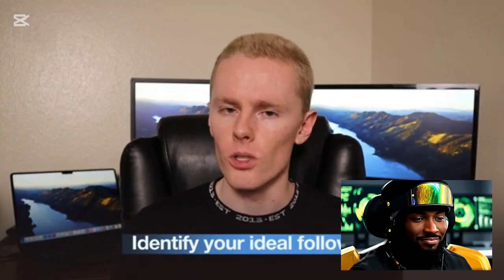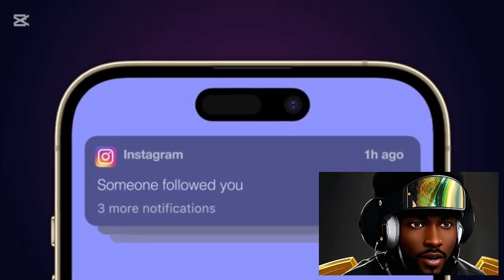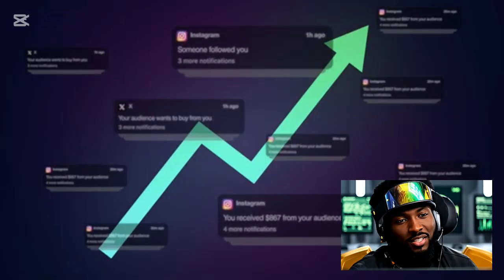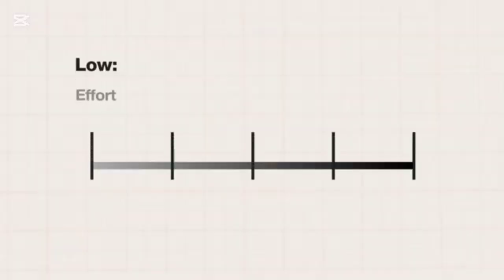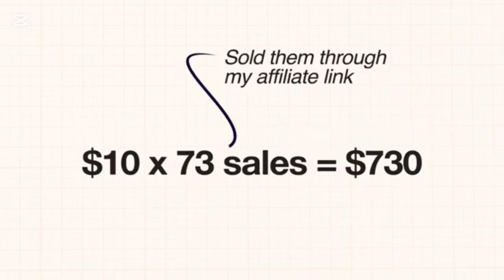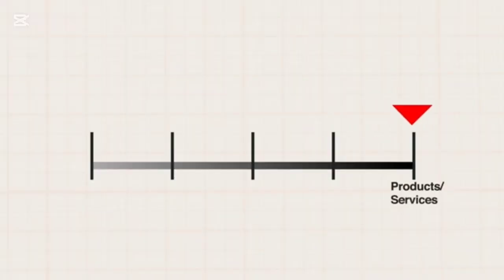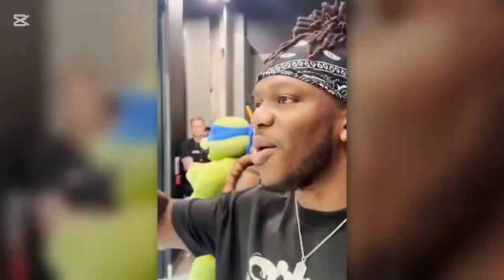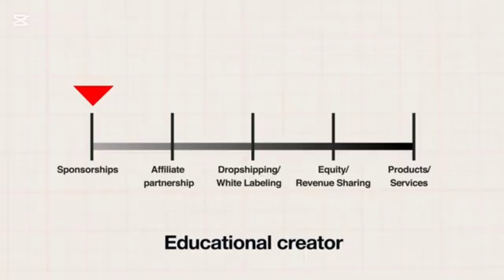From $0 To $10M: Social Media Monetization Blueprint (2025)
Unlock the exact, repeatable playbook for turning followers into real revenue in 2025. In this video I rewrite a proven system that scales creators from $0 to $1M — no hype, just strategy: how to choose the right audience, how algorithms discover your content, and every monetization method that actually pays.

What you’ll learn:

Why who follows you matters more than how many followers you have

How to pick your ideal follower who can actually buy from you

The 3-step content funnel the algorithm uses to push your content

Native monetization thresholds & features in 2025

Alex Hormozi’s monetization spectrum explained

Timestamps / Chapters:
00:00 Intro — Why audience composition matters
01:15 Step 1 — Define your ideal follower
03:10 Step 2 — How algorithms discover your content
05:00 Step 3 — Content that converts followers
06:20 Native monetization: thresholds & payouts
08:15 Hormozi’s monetization spectrum
09:10 Sponsorships explained
10:20 Affiliate partnerships
11:30 Dropshipping & white labeling
12:50 Equity partnerships
14:20 Building your own products & services
15:50 Action plan for 2025 creators
17:20 Closing